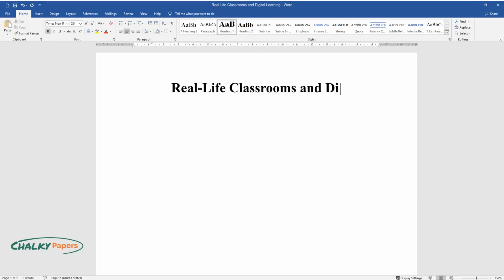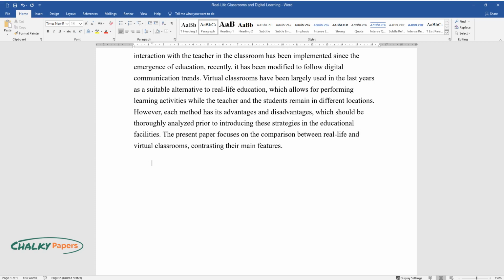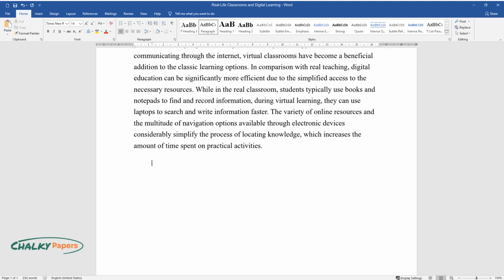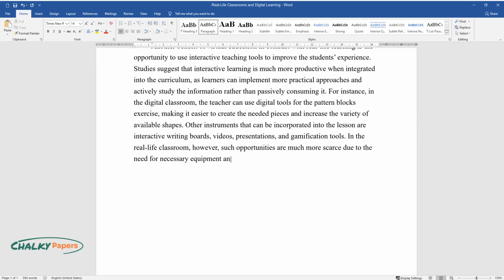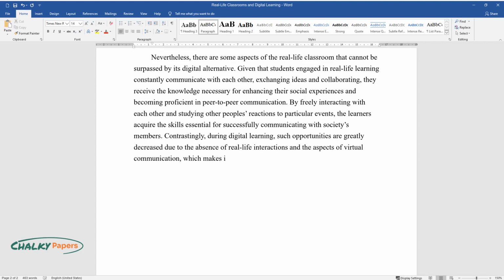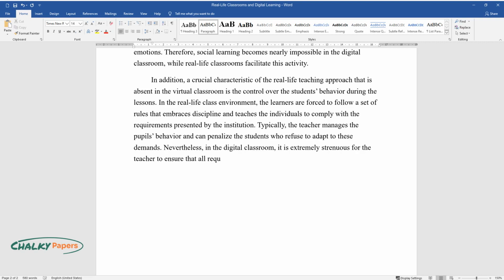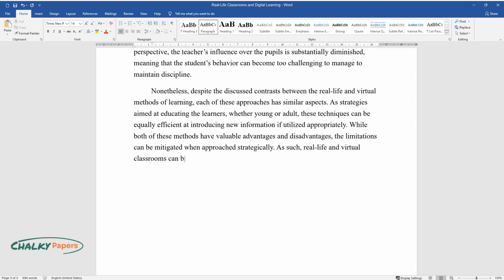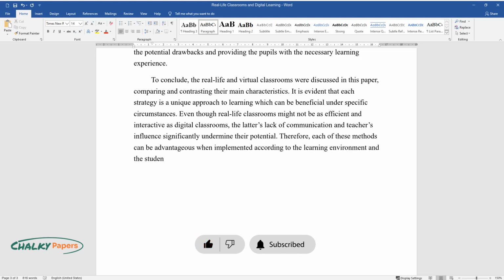Real-Life Classrooms and Digital Learning - Essay Example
📝 Essay description: The present paper focuses on the comparison between real-life and virtual classrooms, contrasting their main features.

ℹ️ Subjects: Approaches to Learning
ℹ️ Words: 842
ℹ️ Pages: 3

📚 Reference list:
Benade, L. (2017). Is the classroom obsolete in the twenty-first century? Educational Philosophy and Theory, 49(8), 796–807. Web.
Blume, F., Göllner, R., Moeller, K., Dresler, T., Ehlis, A.-C., & Gawrilow, C. (2019). Do students learn better when seated close to the teacher? A virtual classroom study considering individual levels of inattention and hyperactivity-impulsivity. Learning and Instruction, 61, 138–147. Web.